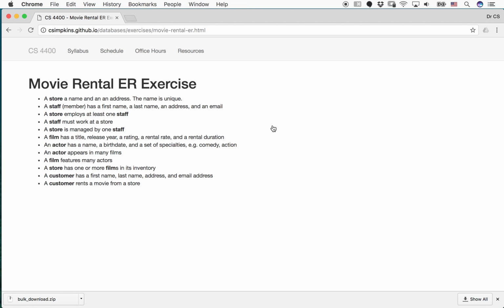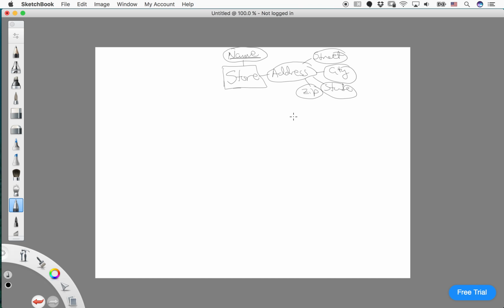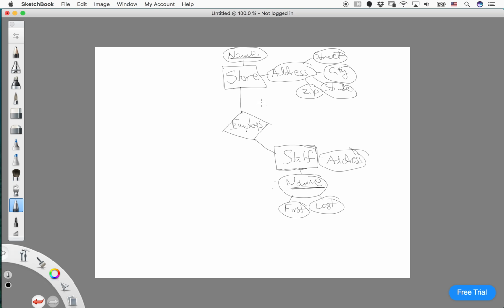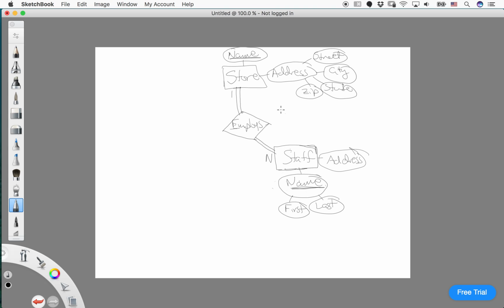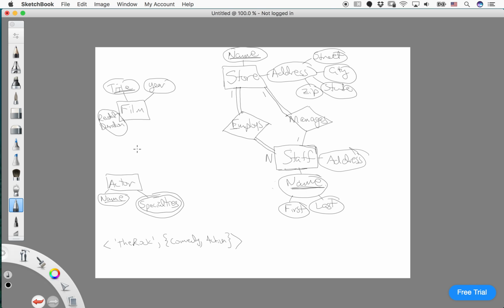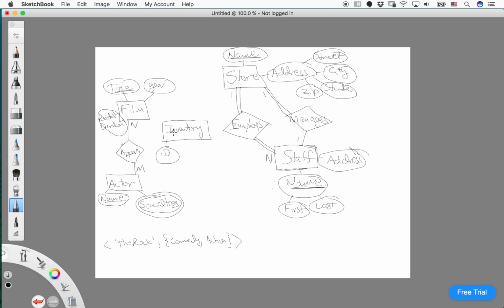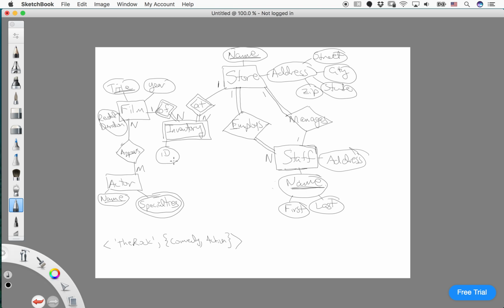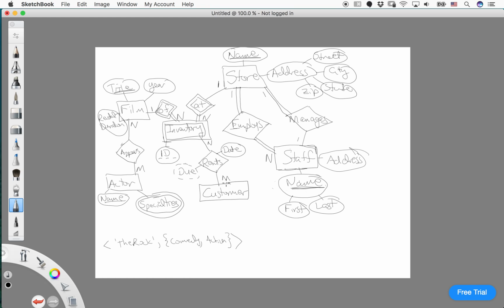CS 4400 ER Models